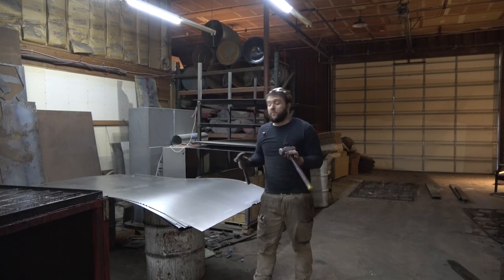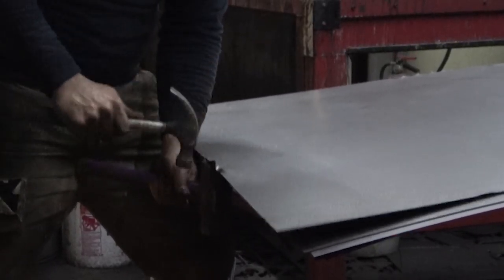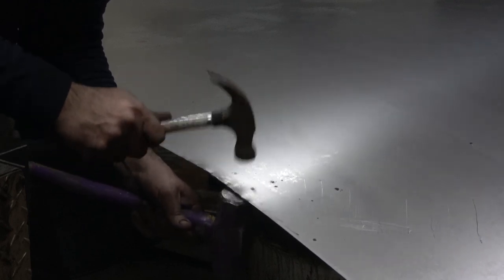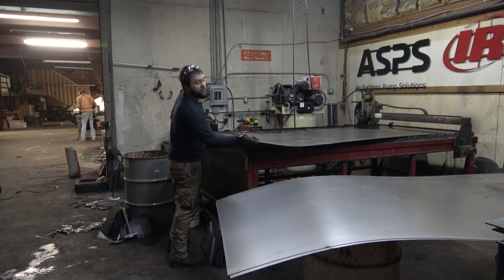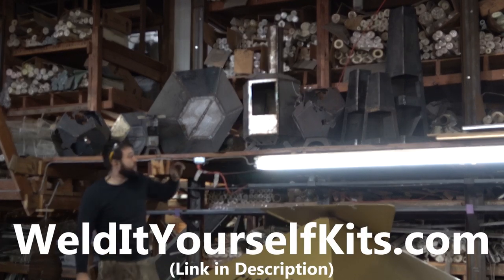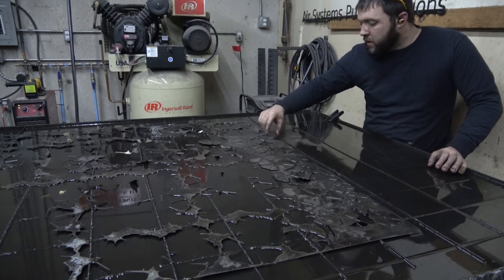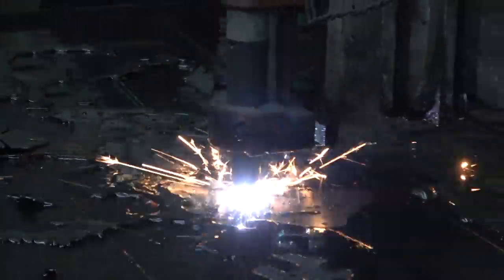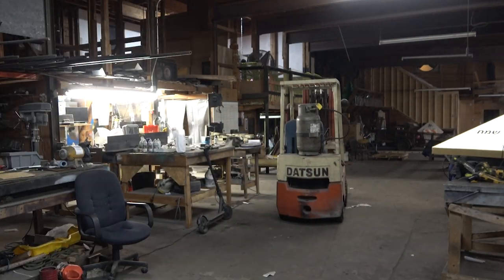My Trick for FIXING BENT SHEETS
I hope this quickie will save y'all a trip back to the metal supplier or a nasty phone call. When the damaged area isn't critical to the cut, fixing a sheet is worth the time to avoid any snags or problems.

Win a pair of FXD workpants from Great Lakes Work Wear

Thank you to all the Patrons who support what I'm doing. If you'd like to support the channel, get discounts in my store, see videos early, and get access to my Bid Breakdowns where we discuss the real costs and final bid for each project, please consider joining You can also support the channel by shopping from the affiliate links below.

Amazon Store

HTP Pro Pulse 220 MTS
3M Sanding Pads
3M VHB Tape in Various Sizes
IsoTunes BlueTooth Hearing Protection
3M Radio Headphones